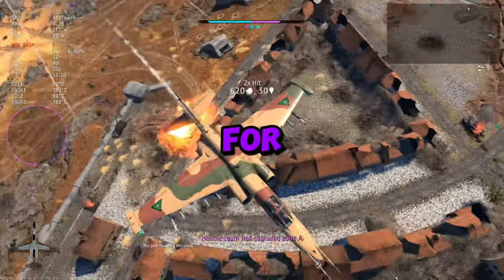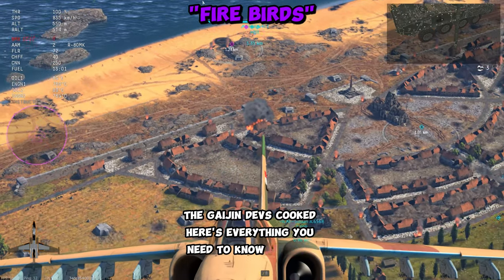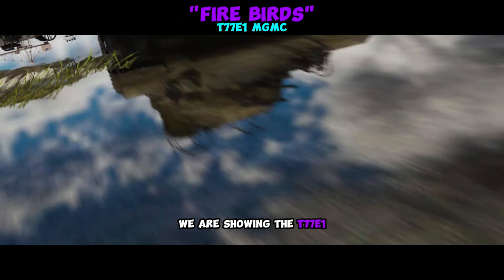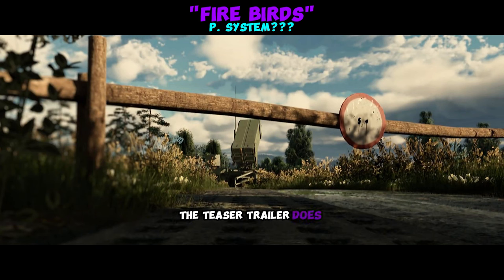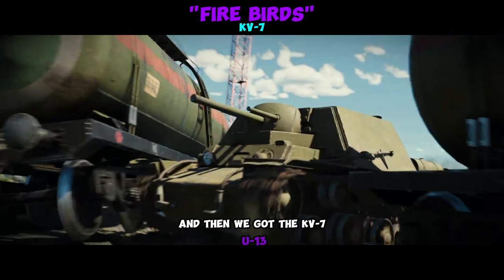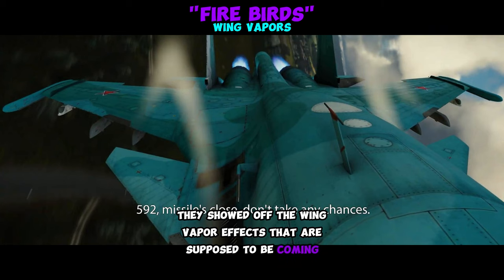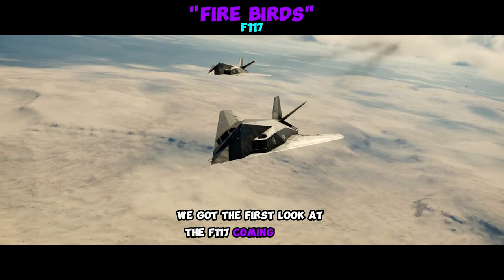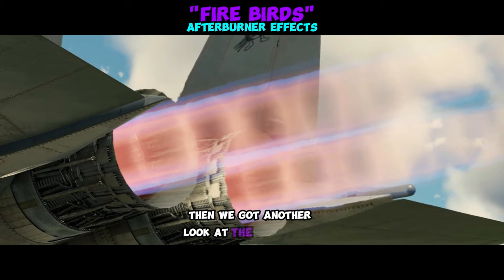NEW WarThunder Trailer Is Out: "Firebirds"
The Warthunder trailer for the next major update, has been released and its named Firebirds. Here is what you need to know!

Discord.gg/nbla